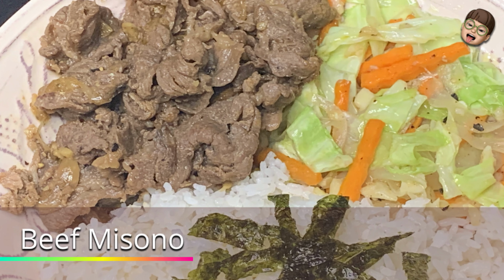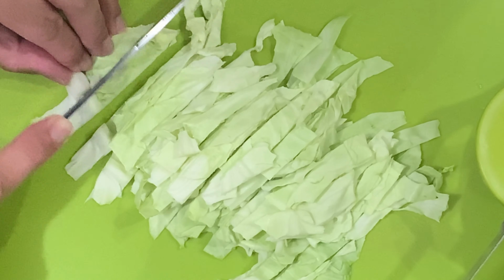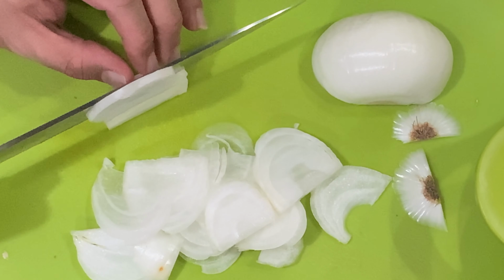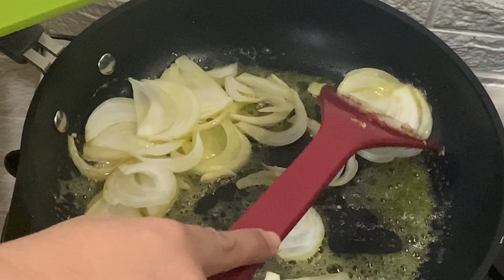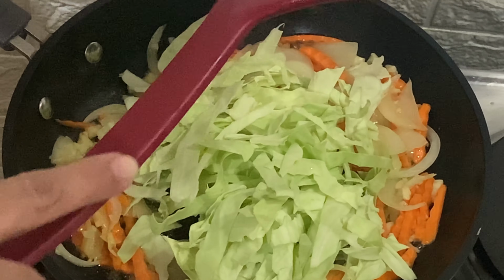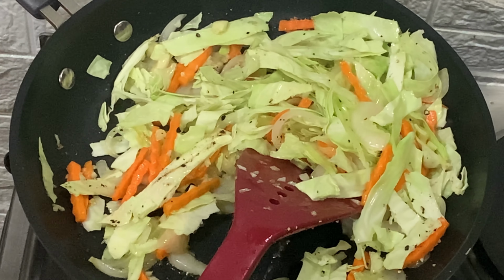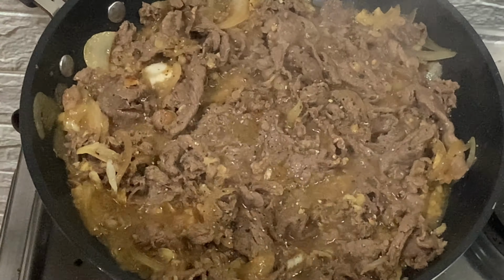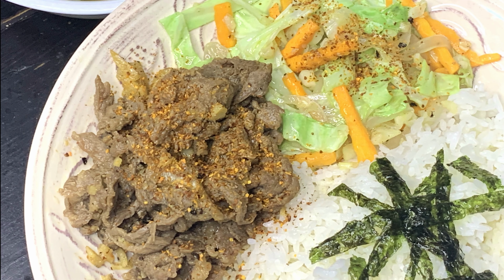💗 Beef Misono a la Tokyo Tokyo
I've been craving Tokyo Tokyo's Beef Misono lately.  Since I still have leftover ingredients from my month-long Japanese food feature, I decided to recreate my favorite meal from Tokyo Tokyo.  I also included their Yasai Itame to complete the meal.  Itadakimasu!

Ingredients:
For the marinade: Japanese soy sauce
Sesame oil
Mirin
Salt 'n pepper
For the Yasai Itame:
Butter
Garlic, minced
Onion, sliced thinly
Carrots. sliced thinly
Cabbage, sliced thinly
For the Beef Misono:
Sukiyaki-cut Beef
Toasted garlic
Onion, sliced thinly
Butter
Sesame oil
Japanese soy sauce
Salt 'n pepper
Togarashi (optional)

Intro (0:00)
Preparing the Marinade (1:25)
Preparing the Yasai Itame (2:53)
Cooking the Yasai Itame  (4:15)
Cooking the Beef Misono (6:42)